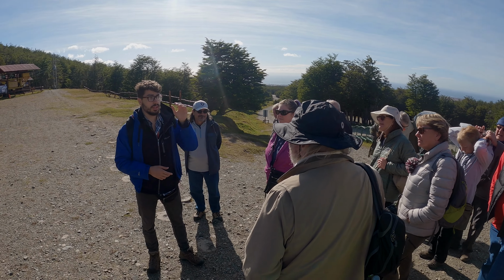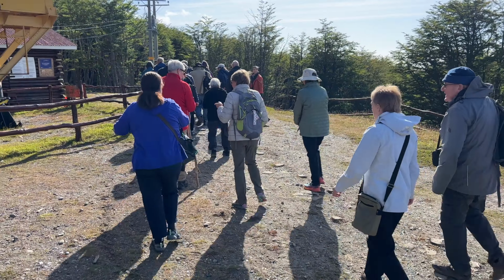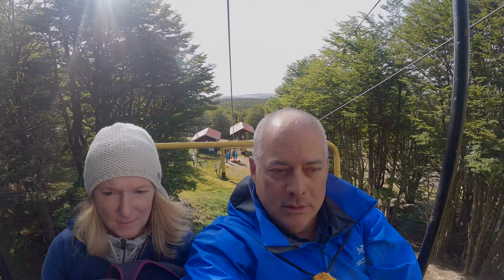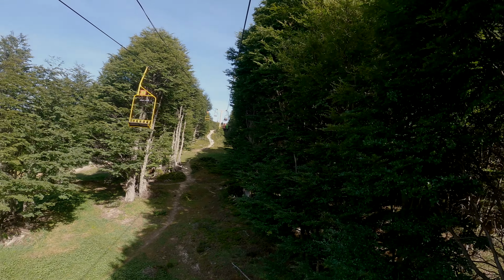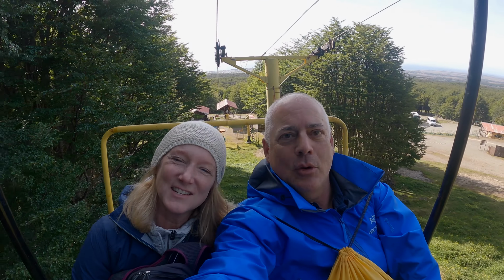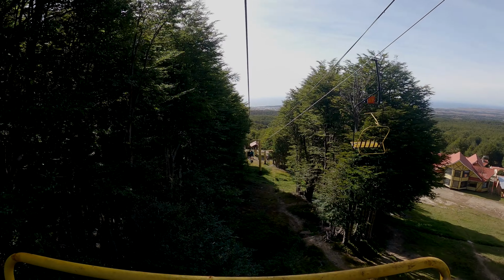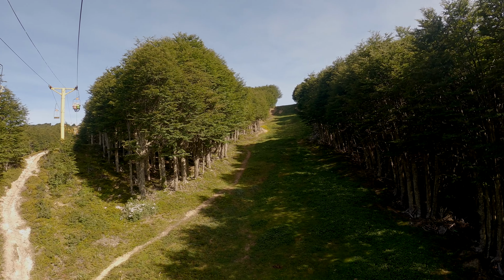South America / Antarctic Cruise - Punta Arenas, Chile